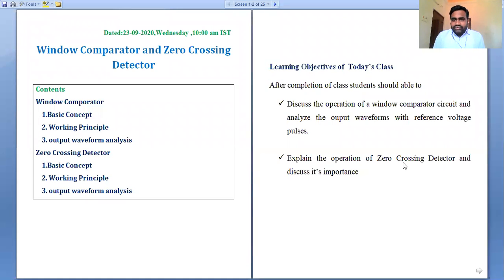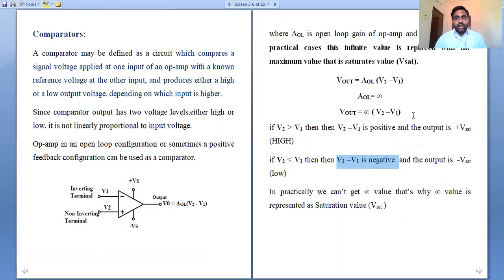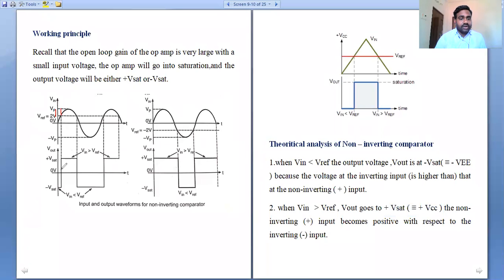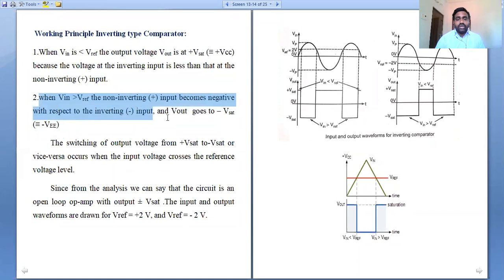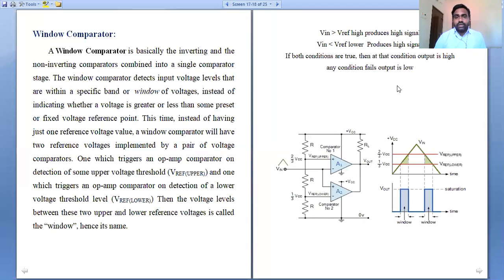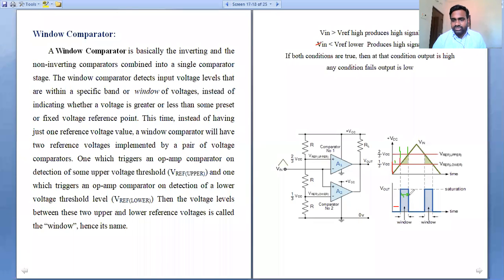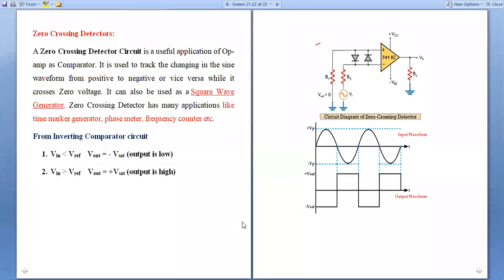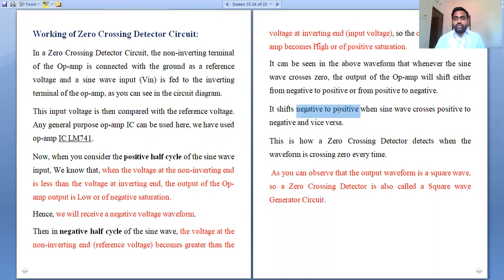LICA II Lec -24 II Analysis of Window Comparator and Zero Crossing Detector II 23-09-20 II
Discussed about

1.Window Comporator
    1.Basic Concept
    2. Working Principle
    3. output waveform analysis
2.Zero Crossing Detector
    1.Basic Concept
    2. Working Principle
    3. output waveform analysis